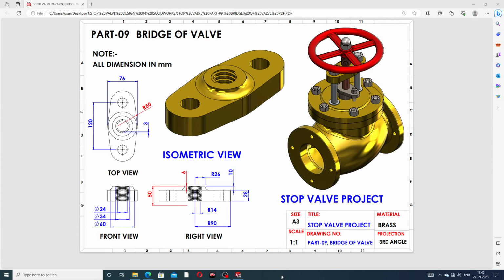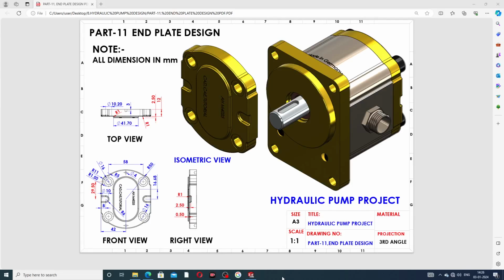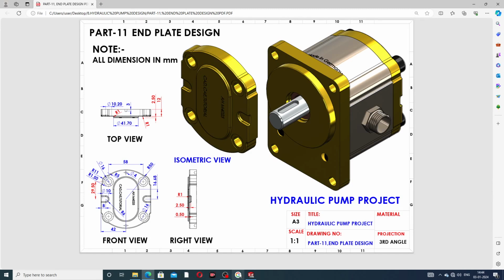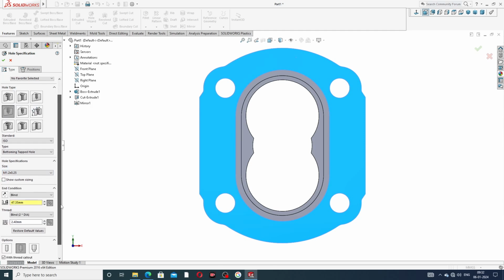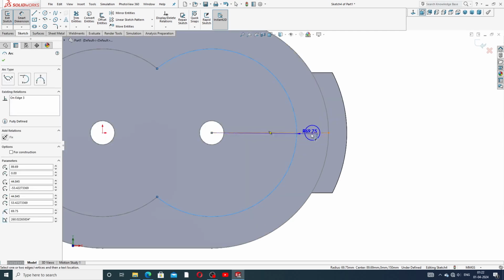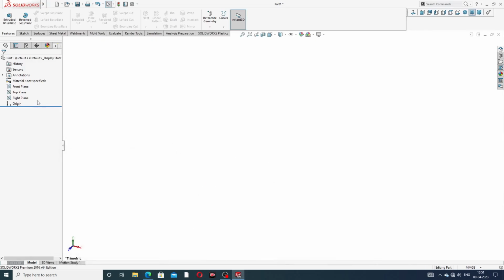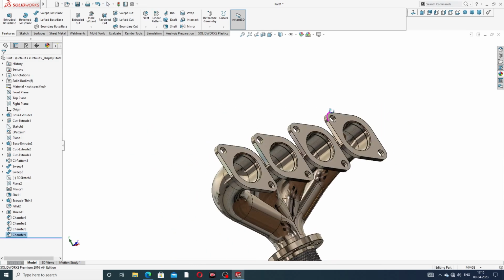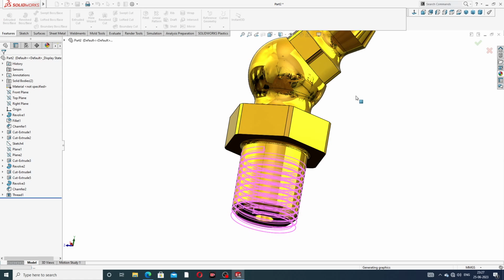SOLIDWORKS PRACTICE FULL LECTURE-108,STOP VALVE DESIGN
Main Topics:
1. AUTOCAD Tutorial for Beginners & Advance.( 2D sketching Drawing, 3D Modeling Design and Isometric Design, Industrial Projects Design All Easily Learn in AutoCAD Software).

2. SOLIDWORKS Tutorial for Beginners & Advance.( 2D Sketching Drawing, 3D Modeling Design, Surface Modeling Design, Sheet Metal Design,  Weldments design, Assembly Process, Drafting Process, Simulation Process, Industrial Projects Design All Easily Learn in SOLIDWORKS Software).

3. CATIA V5 Tutorial for Beginners & Advance.(2D sketching Drawing, 3D Modeling Design, Wireframe and Surface Design, Generative Sheet Metal Design, Assembly Process, Drafting Process, Simulation Process, Industrial Projects Design All Easily Learn in CATIA V5 Software).

4. ANSYS workbench Tutorial for Beginners & Advance.(2D Sketching Drawing, 3D Parts Design & Analysis, Surface Parts Design & Analysis, Sheet Metal Parts Design & Analysis, Industrial Projects Design & Analysis All Easily Learn in ANSYS Workbench Software).

5. GD&T Tutorial for Beginners & Advance.( GD&T AutoCAD Software, GD&T SOLIDWORKS Software, GD&T CATIA V5 Software, Industrial GD&T All GD&T Learn Easily).

6. NEW Update COMPUTER Knowledge.(New update computer parts, New update software knowledge, New update any notifications related to computer knowledge).